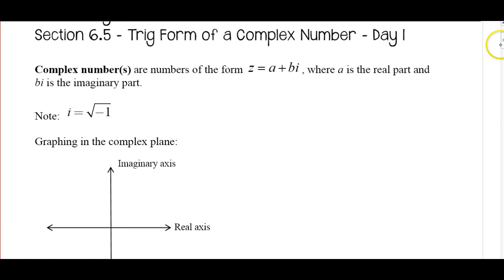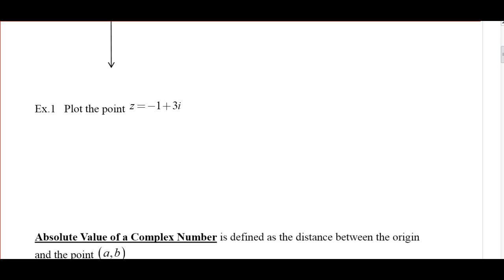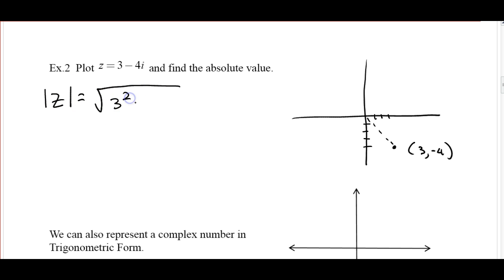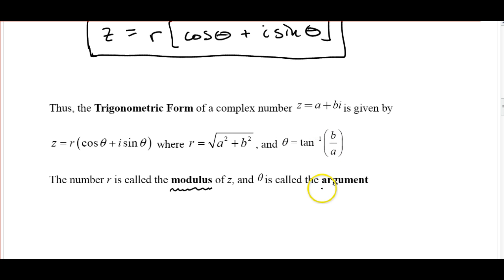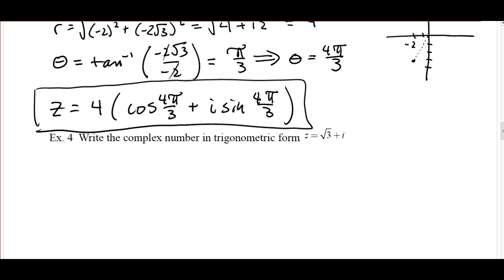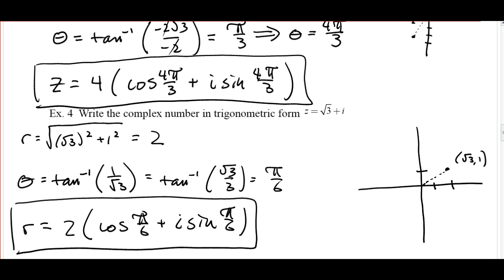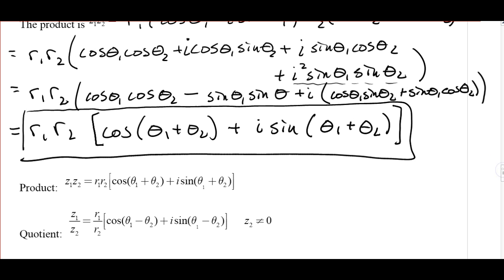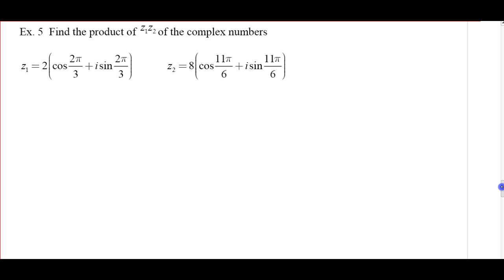Math Analysis Section 6.5 Video Notes Day 1